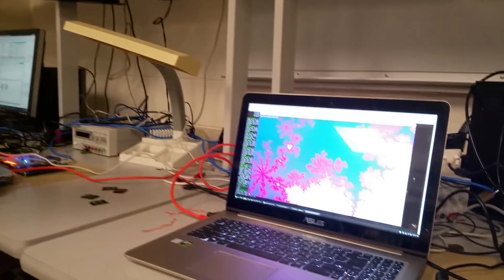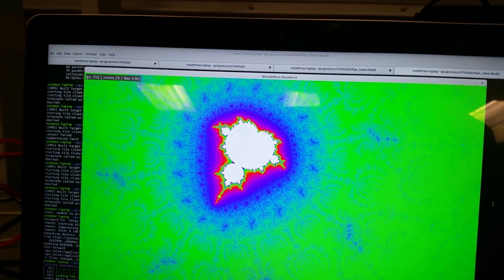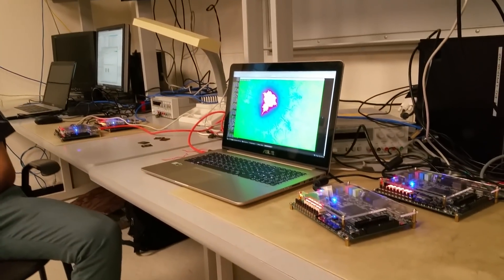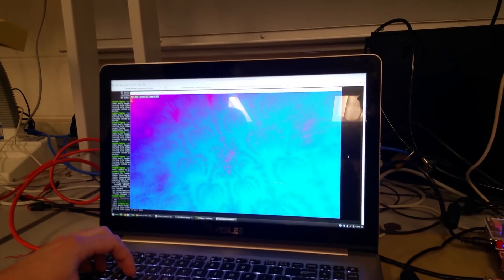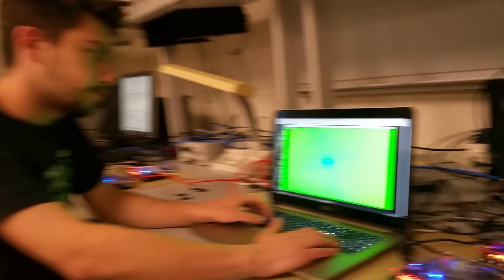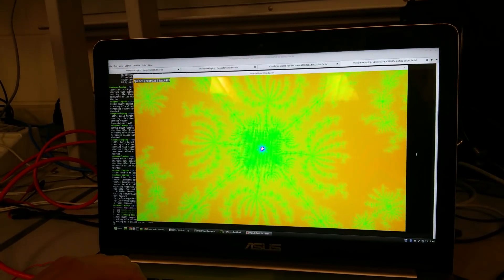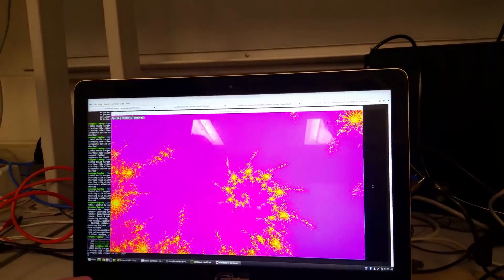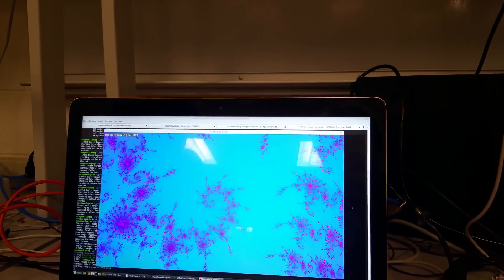Mandelbrot interactive solver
Our goal with this system was to allow for real-time exploration of the mandelbrot set at relatively deep zoom levels, and a number of design decisions were made in service of this goal. We realized that in order to achieve deep zoom levels, we needed the ability to cache the images of the mandelbrot set that we generate, because the calculations of deep zooms cannot be done at an interactive rate of 60 fps. We therefore have our solvers output tiles, which are 64x64 pixel images of the mandelbrot set that are generated at discrete locations and zoom levels and form the basic unit of caching and parallelism in our design.
2 FPGAs, 20 solvers per FPGA.